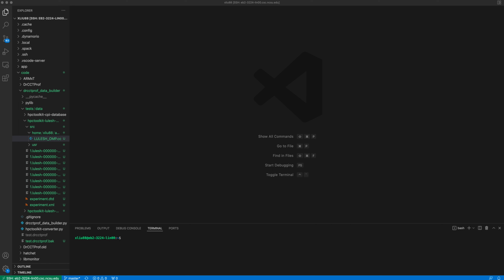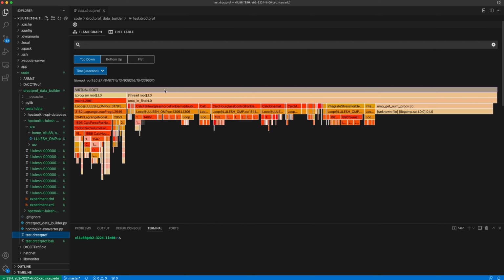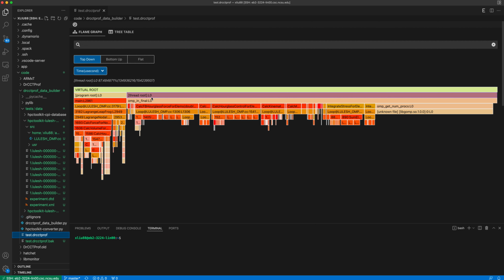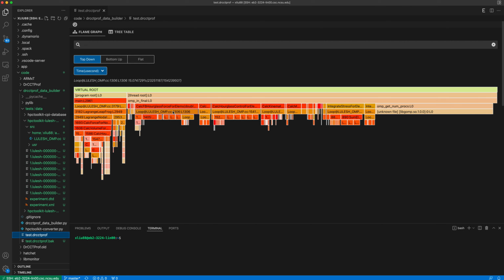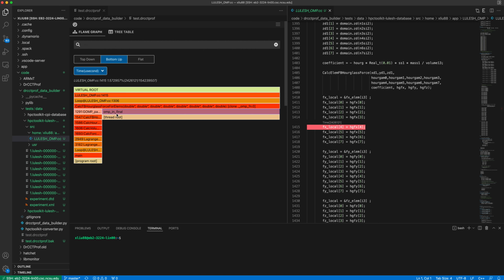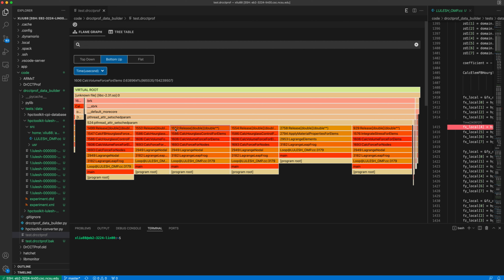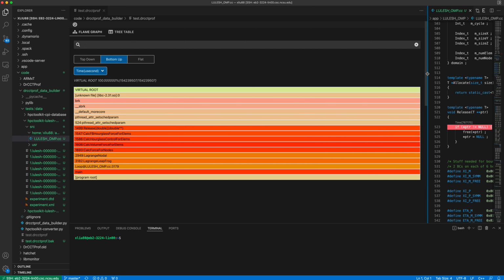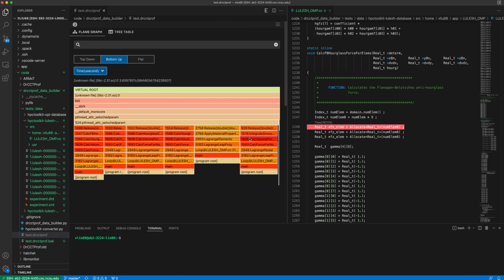Analyzing HPC Applications with EasyView -- Lulesh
Lulesh: Livermore Unstructured Lagrangian Explicit Shock Hydrodynamics